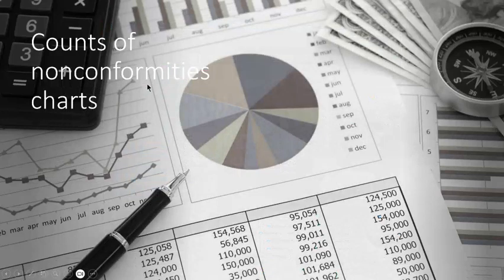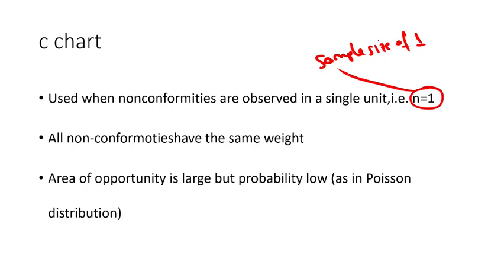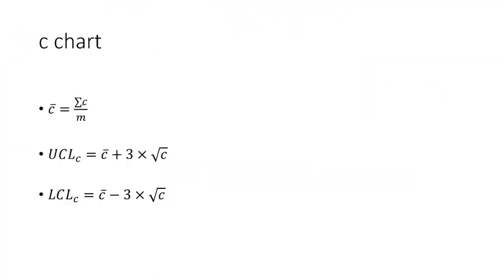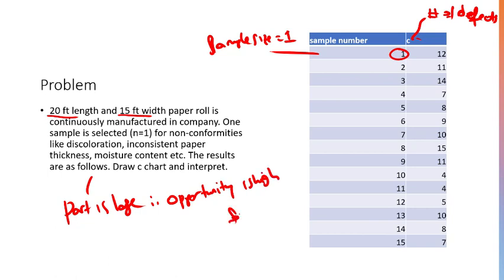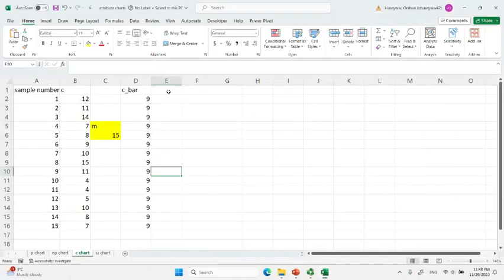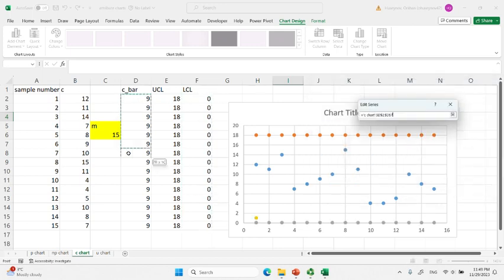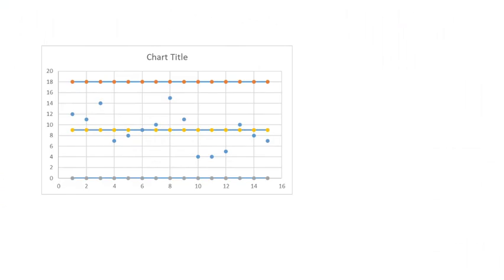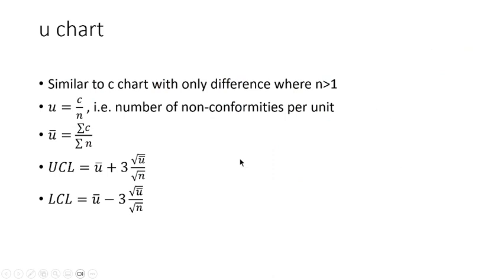Chapter 8 5 c chart